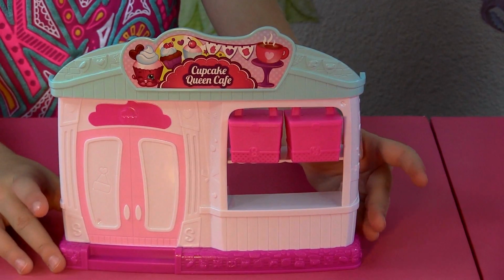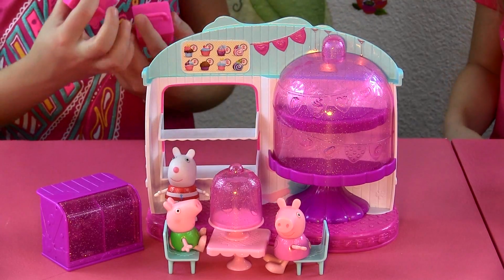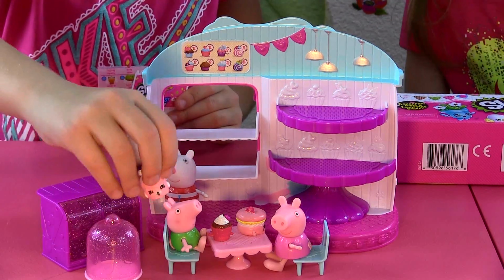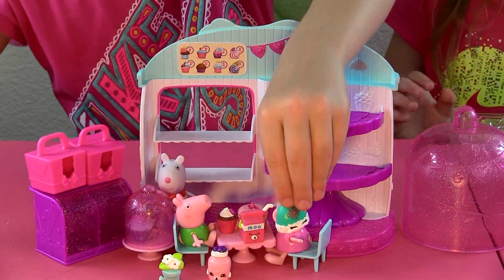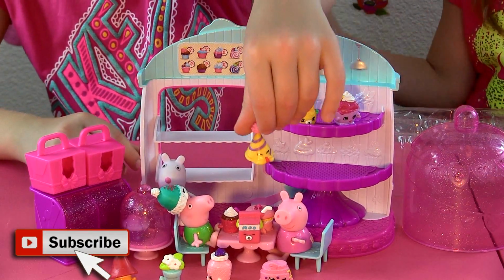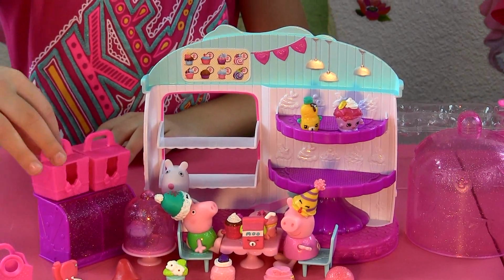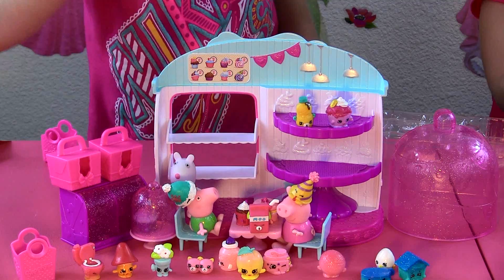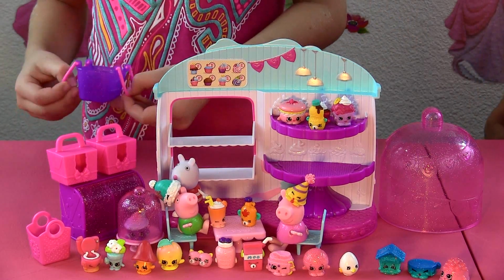SHOPKINS SEASON 4 CUPCAKE QUEEN CAFE with Peppa Pig and George Shopkins Season 4 Mega Pack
Magic Box Toys Collector presents: Shopkins Season 4 Cupcake  Queen Cafe with Peppa Pig, George and Suzy Sheep. These special guests will be visiting Shopkins Cupcake Queen Cafe and enjoying some delicious sweet treats from Shopkins Season 4 Mega Pack.  We will also open our MAGIC BOX with mystery toys hidden inside : )

BABY ALIVE Snackin' Lily Baby Doll Eats Play-Doh Baby Alive Doll Picnic Brushy Brushy Baby Doll

DOC McSTUFFINS Pet Vet New Toys Make Me Better Playset Hallie Gets a Color Changing Cast

MY LIFE AS a School Girl Doll * My Life as a Pop Star Play Set and Accesories

Giant Balloons Surprise Toys Challenge Pop Shopkins Season 4  My Little Pony  Care Bears and more

Shopkins Season 3 12- Pack Epic Balloon Challenge Pop with Shopkins Season 1 & Shopkins Season 2